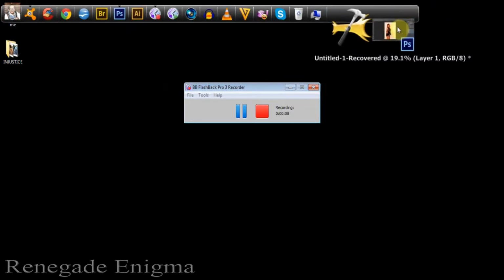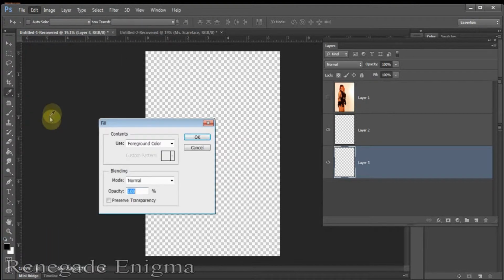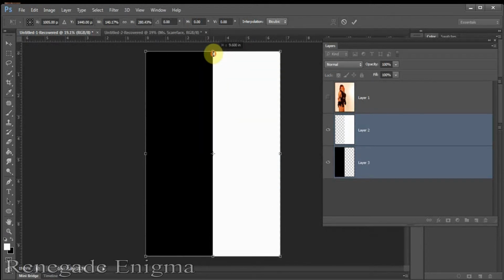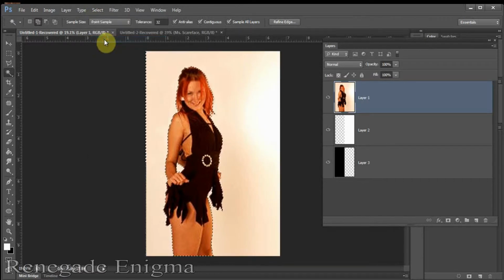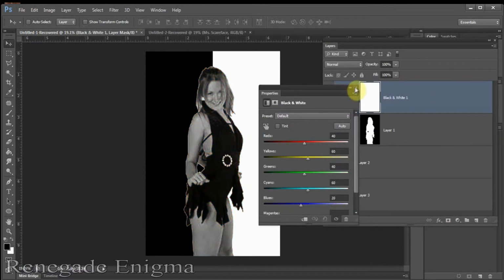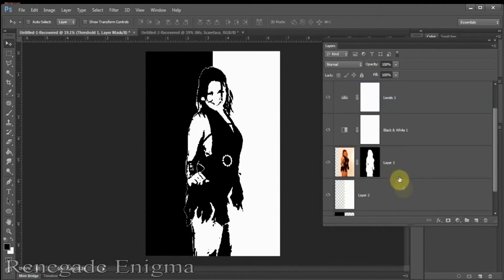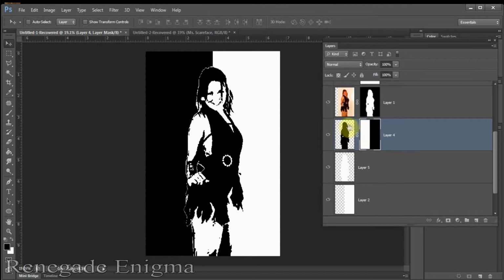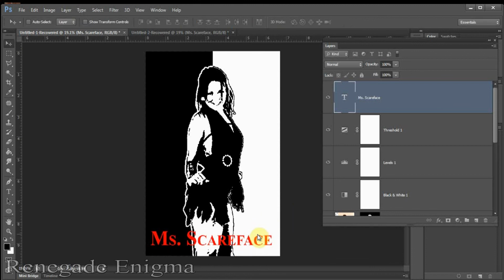Scareface Effect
in this photoshop tutorial i show you how to make your images look like the scareface images